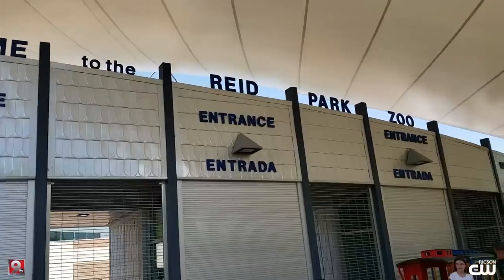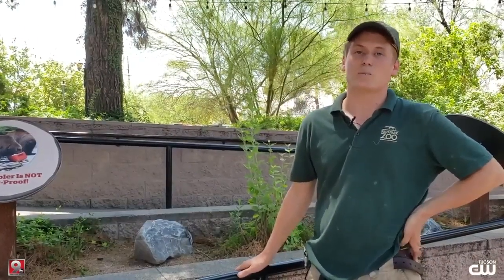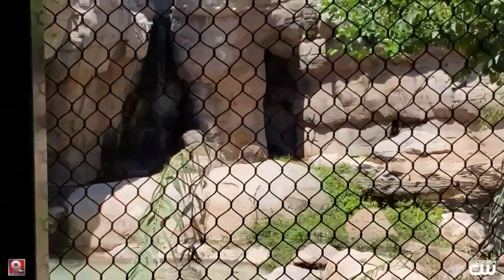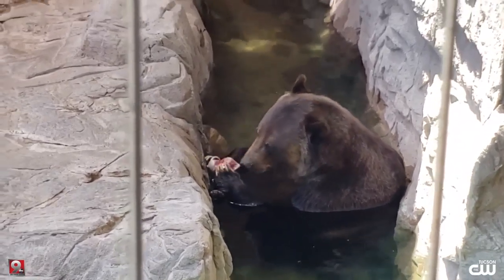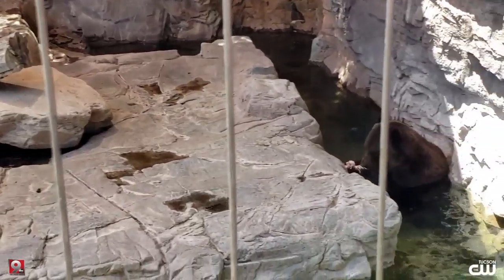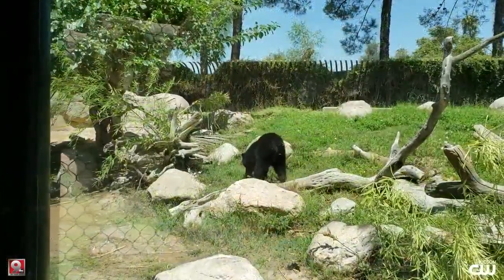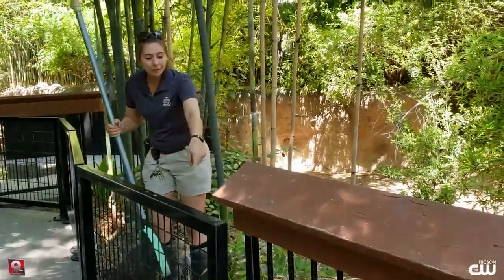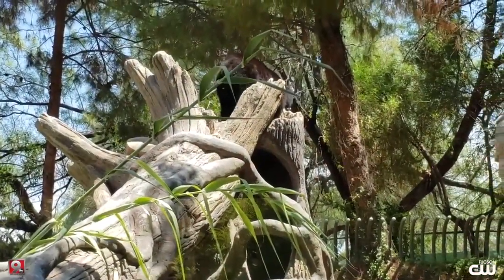Behind-The-Scenes at Reid Park Zoo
Here's an inside look at how zookeepers at Reid Park Zoo keep their animals happy and healthy.